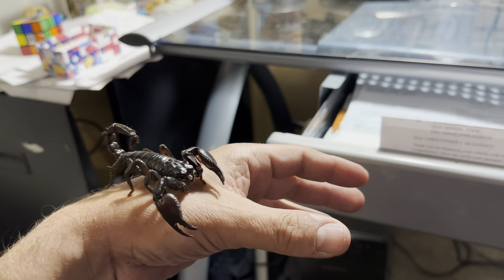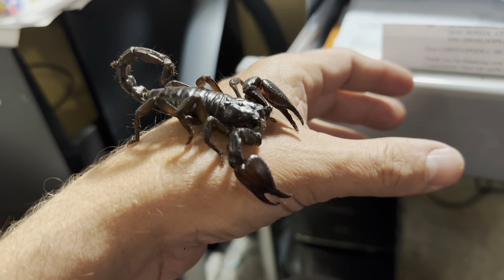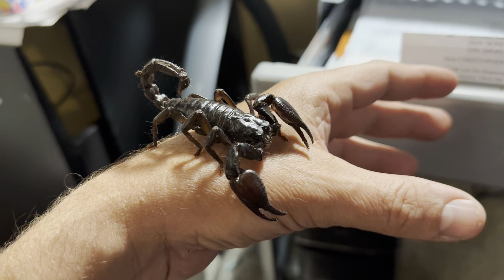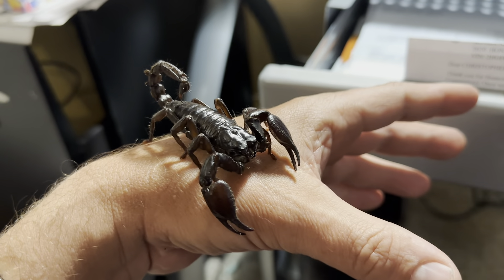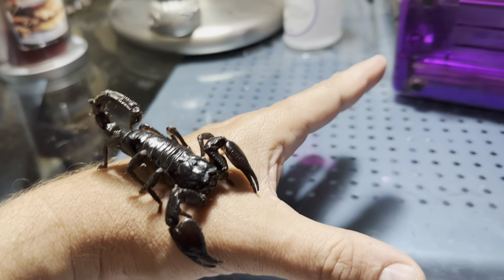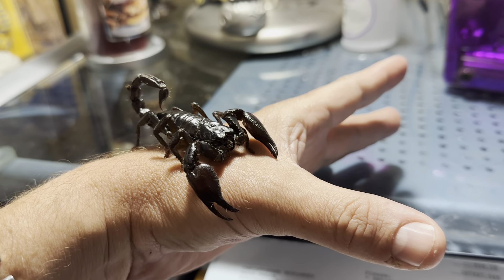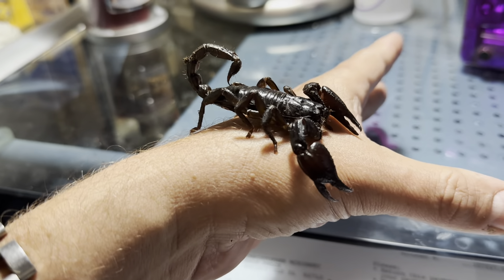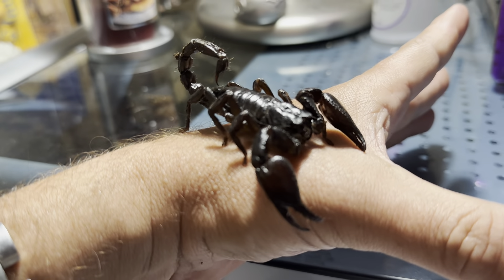HANDLING MY NEW SCORPION 2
Today I am handling my new black forest asian scorpion!  Enjoy!